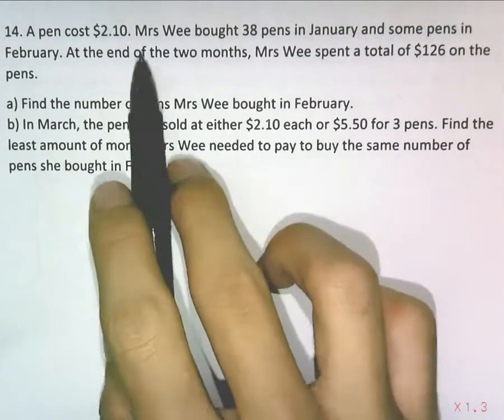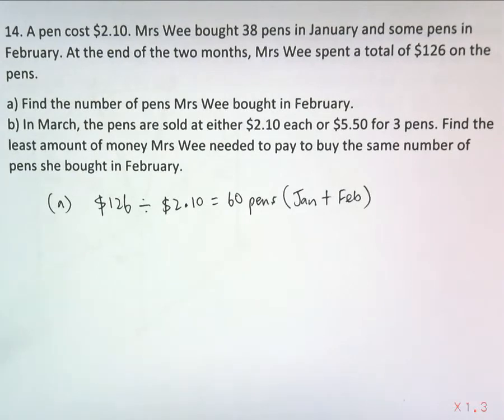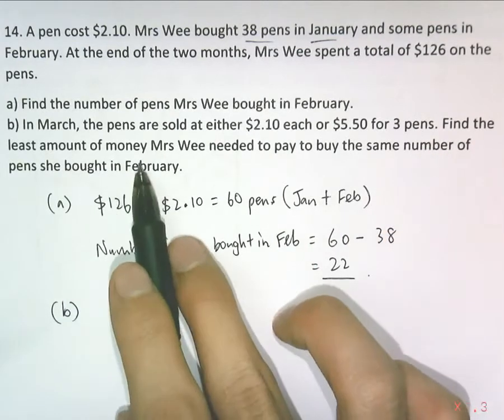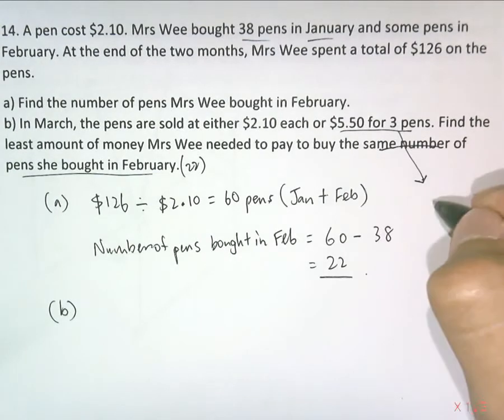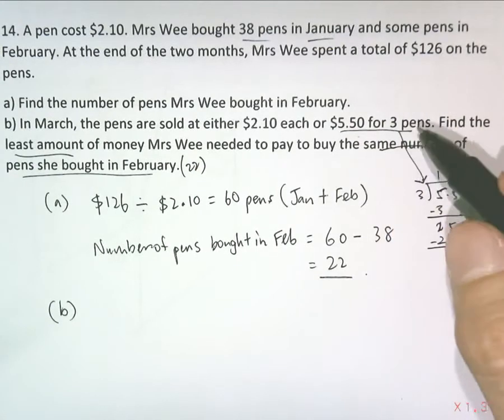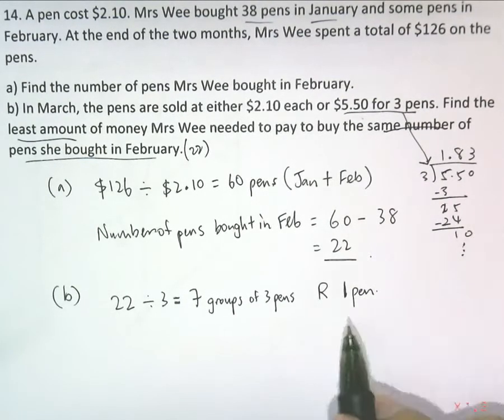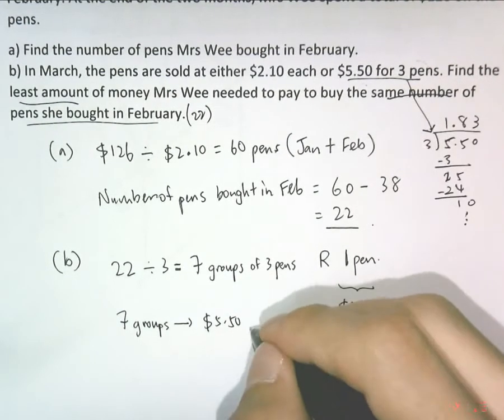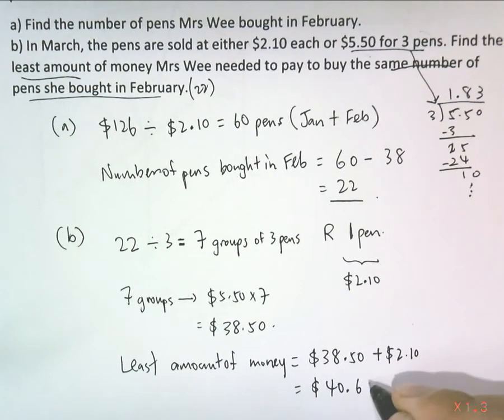SNGS P6 SA1 2014 Qn 14 Money